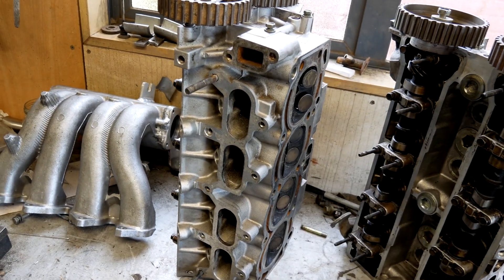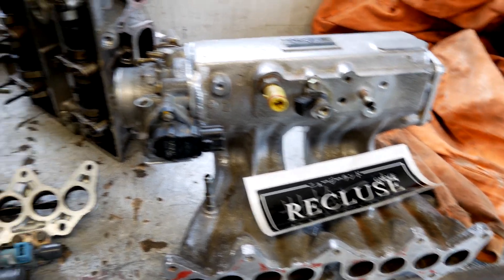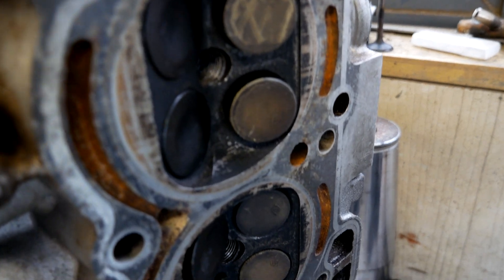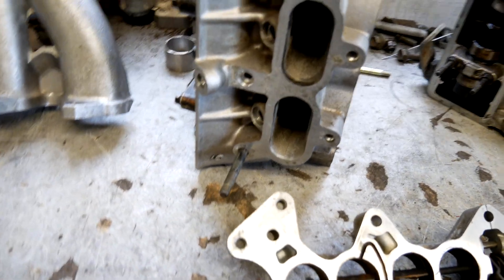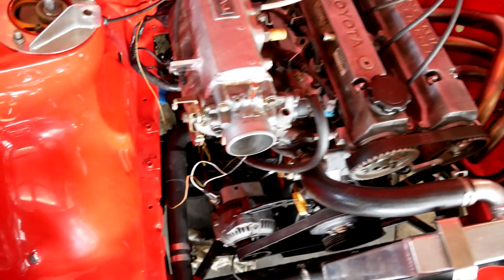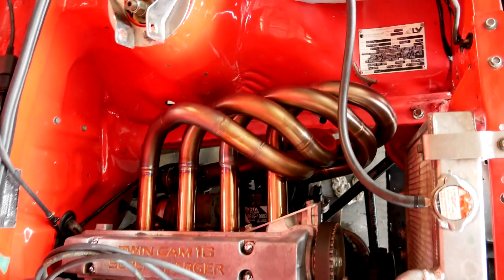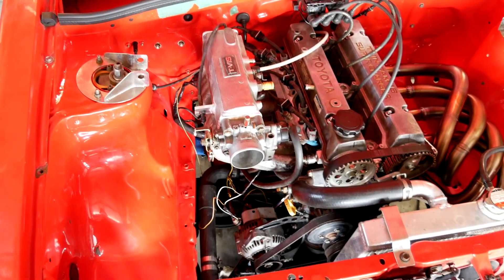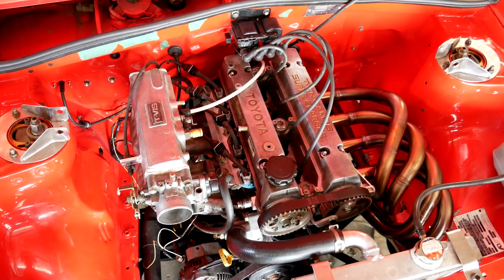Making Bigport 4AGE great again - Part 1 - Baseline & TVIS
This time i put a stock bigport head on the golden turd engine & show TVIS switch points.

Engine spec in this vid:

100% stock  early big head
TVIS  intake cut and shut to rwd
Redtop bigport block with 10.3:1 smallport pistons
Toda 3.7kg flywheel
Garage 4age Header and 3" exhaust.

Help me make more vids, grab some merch
@Garage 4age